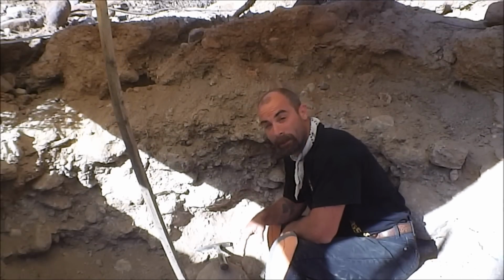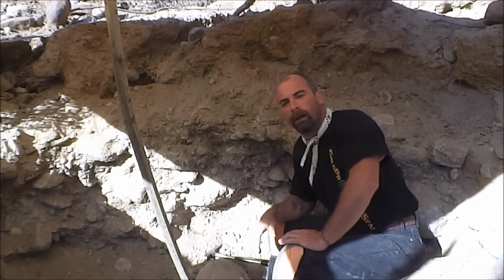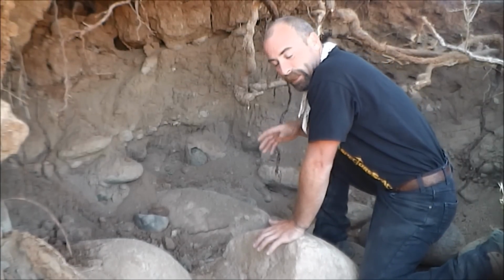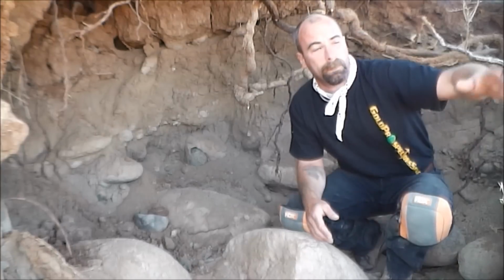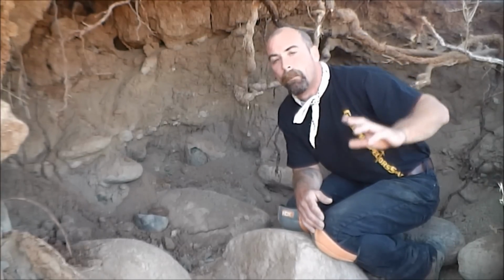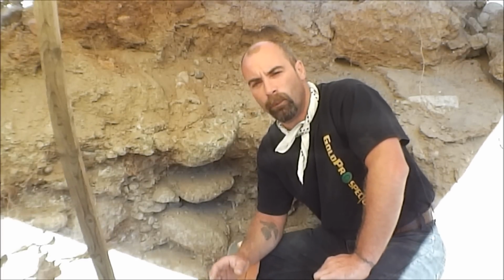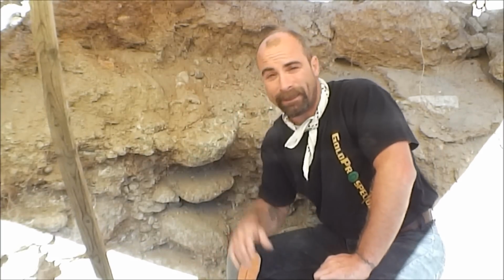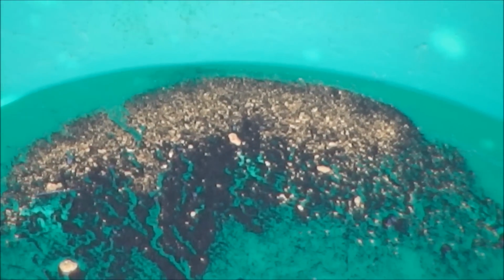SWIFTWATERS IN THE GOLD FIELDS AND OLD CREEK CHANNELS.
This video is about gold prospecting in an old creek channel. Ole Swiftwater, explains what to look for when prospecting in an old creek channel. He shows three different types of holes that can be found in an old creek channel and explains how to identify them. He also shows the gold that he has found in one of the holes.

. Ole Swiftwater is a very experienced prospector and he shares a lot of valuable information in this video. He also provides some great tips for beginners  Swiftwater explains how the gold in the creek channel was deposited there and how it was mined in the past.